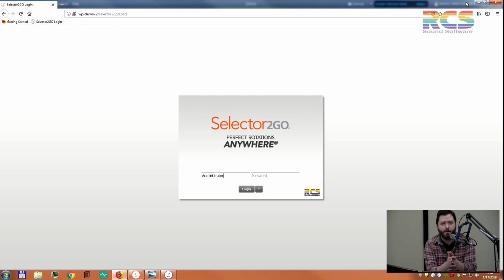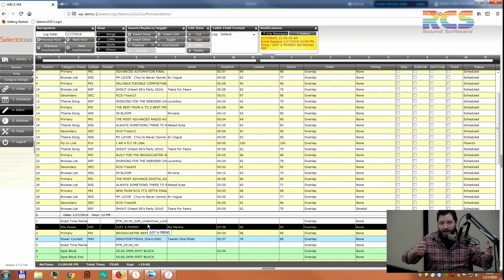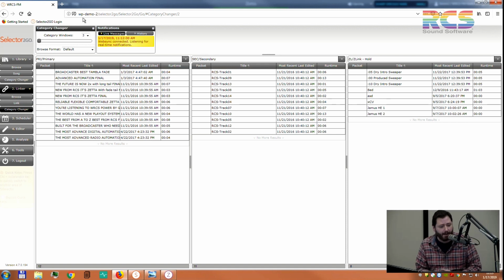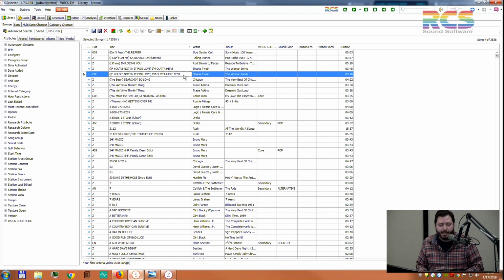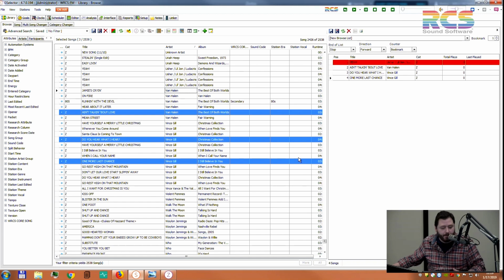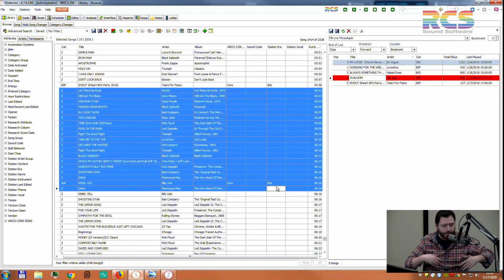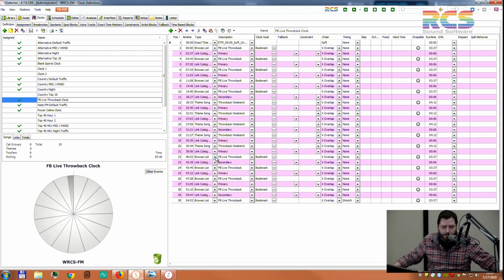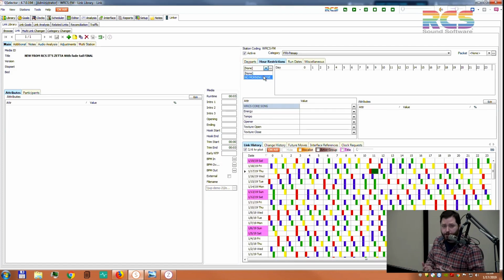GSelector Demo: GSelector2GO and Scheduling Tips and Tricks.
In this screencast we cover GSelector2GO, integration with Zetta and Tricks to Schedule with Browse Lists and more.